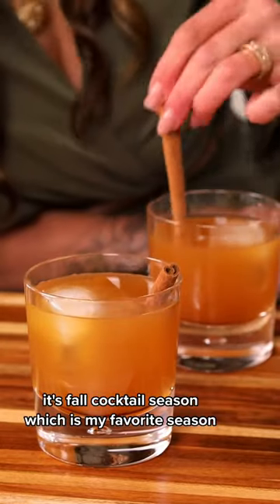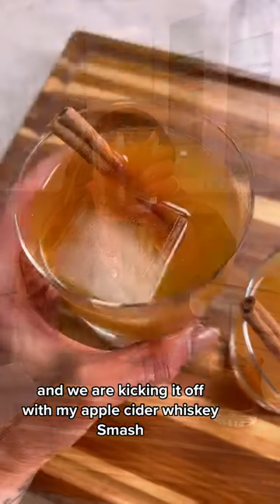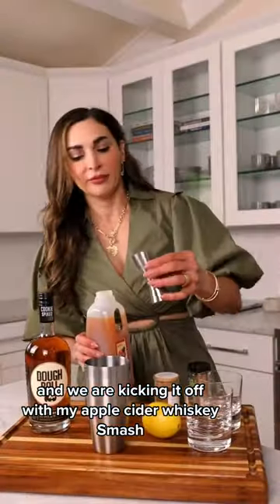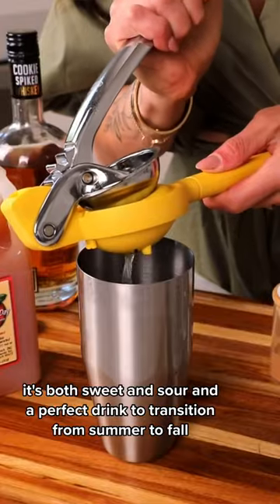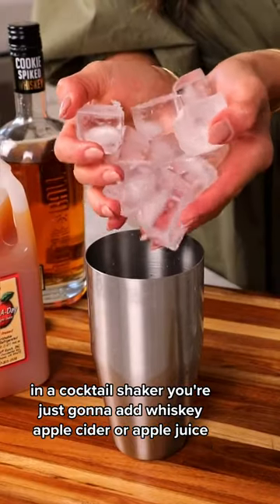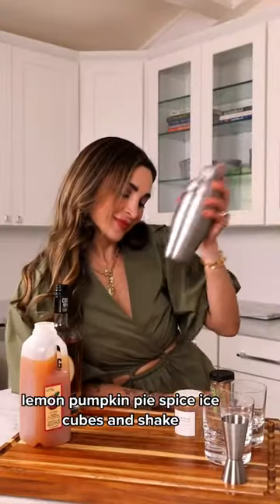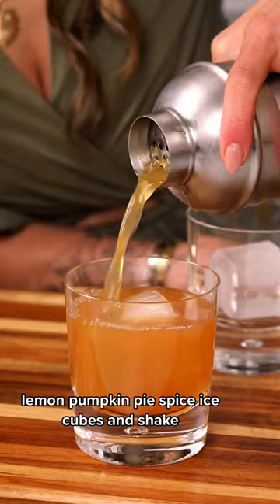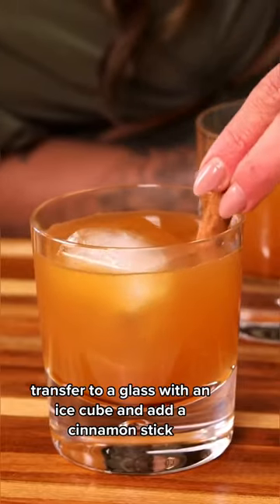Apple Cider Whiskey Smash II Kalejunkie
Head over to my Instagram for more simple and easy recipes!

INGREDIENTS:
2 oz whiskey
3 oz apple cider (or apple juice)⁣
1/2 lemon⁣
1/8 tsp pumpkin pie spice⁣
Cinnamon stick (garnish)⁣

RECIPE:
Add all ingredients to a cocktail shaker with ice. Shake. Pour into a glass with an ice cube. Add the cinnamon stick and enjoy!⁣